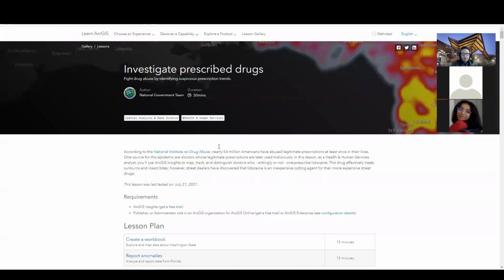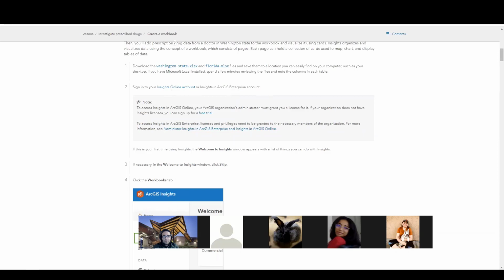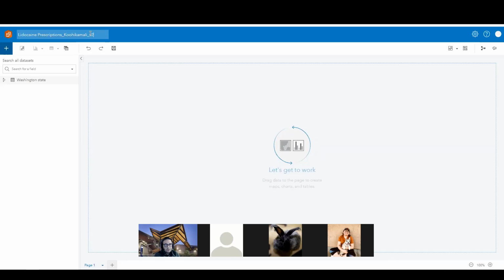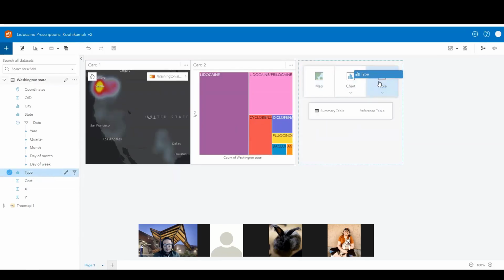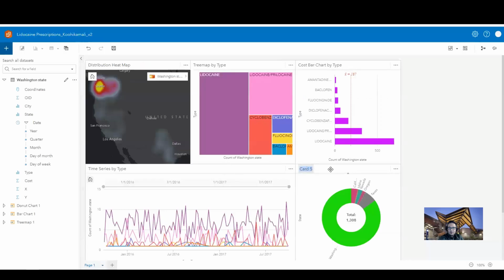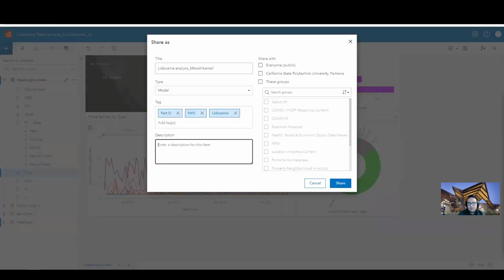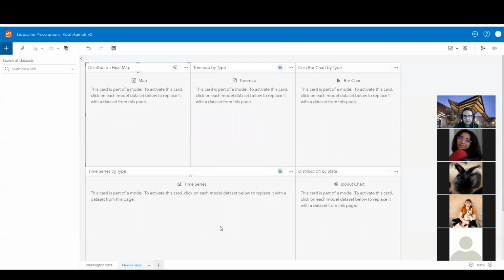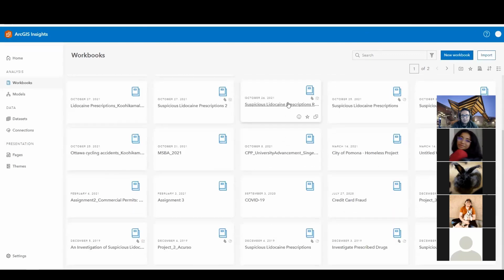GIS Workshop 2021 ArcGIS Insights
ArcGIS Insights

Tutorial Demonstration by Dr. Koohikamali